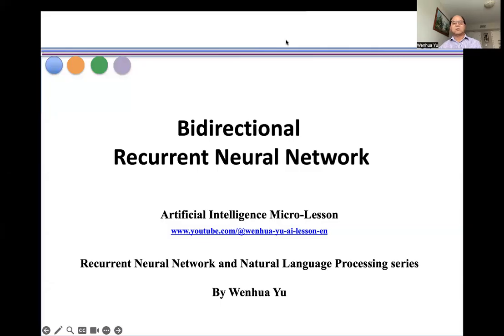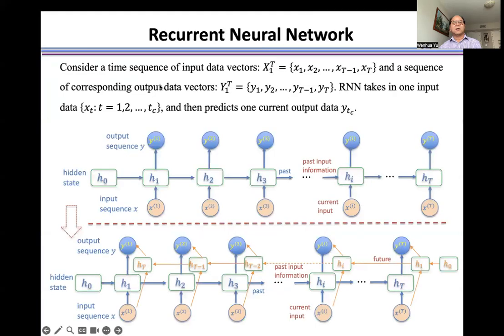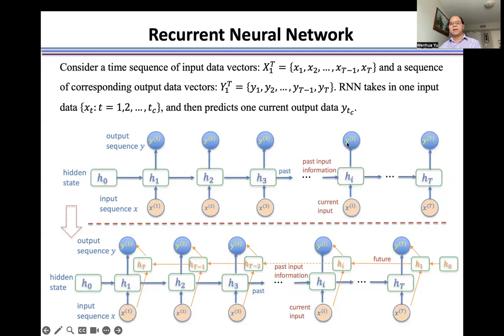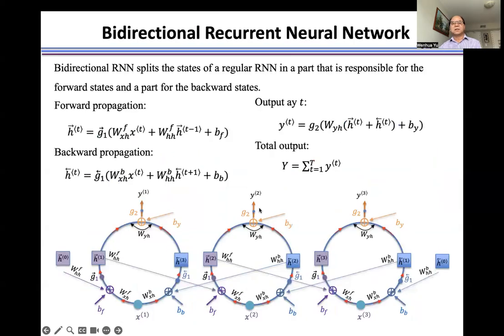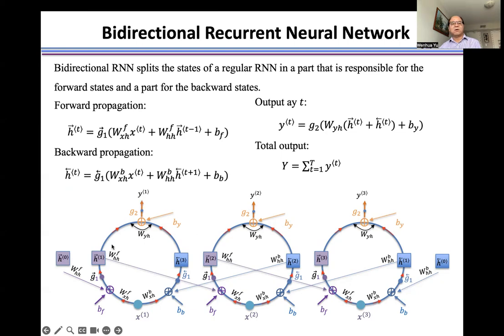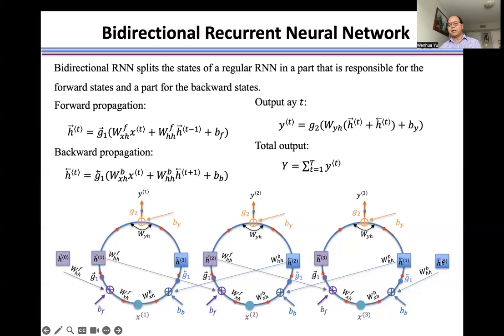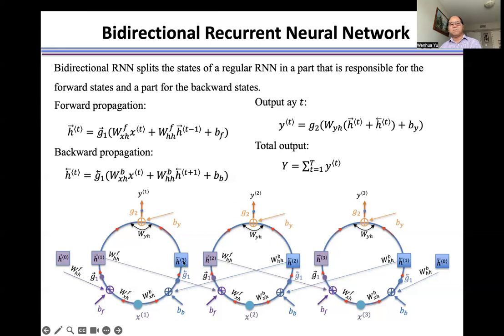Bidirectional Recurrent Neural Network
Recurrent neural network, bidirectional recurrent neural network, machine learning, AI, nonlinear activation function.